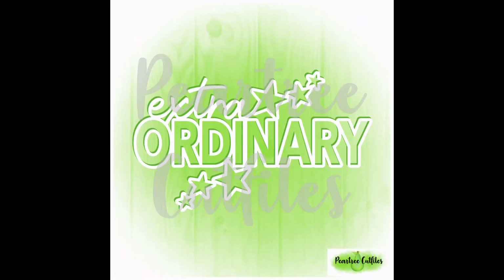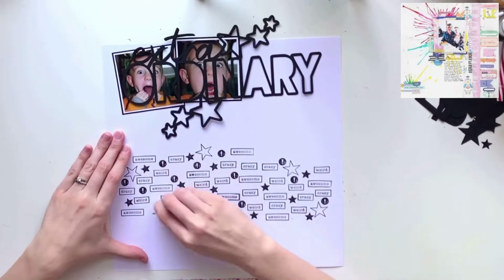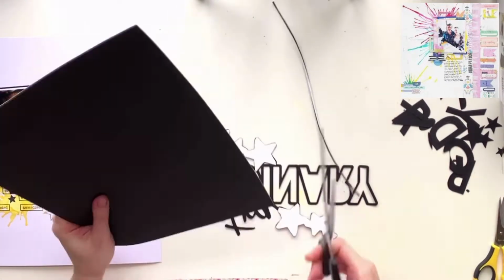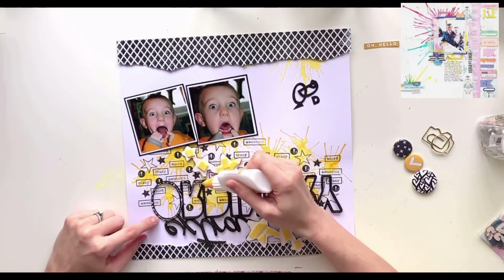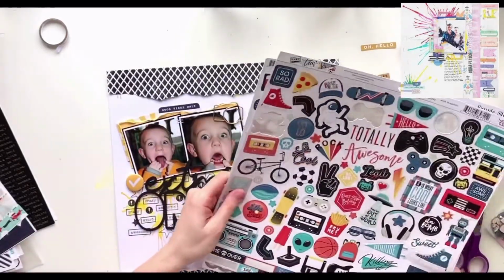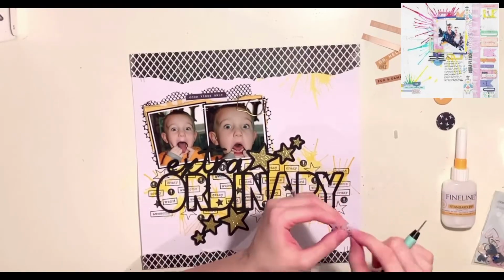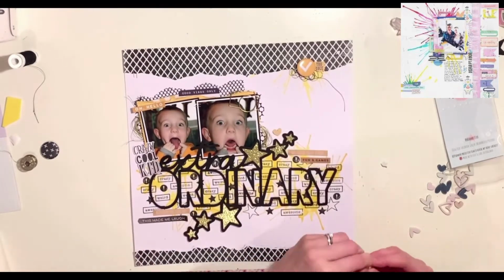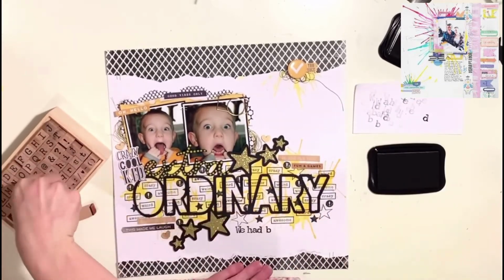Extra Ordinary - Scrapbook Process Video #58 - Mixed Media Frenzy - Peartree Cutfiles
Hello and thank you for joining me! Today's layout is for Mixed Media Frenzy and as always, the girls and I have picked a layout to either scraplift or take inspiration from. This week I've chosen to draw inspiration from the original and have attempted the same technique to add my mixed media.

I have used a cutfile from Peartree Cutfiles (all cutfiles are available as digital downloads AND pre-cut) and you can find it